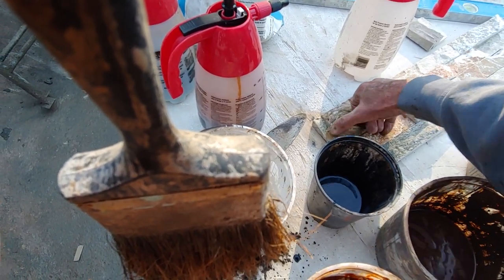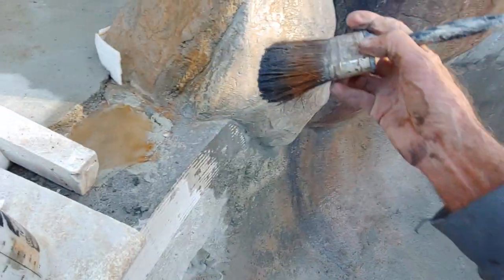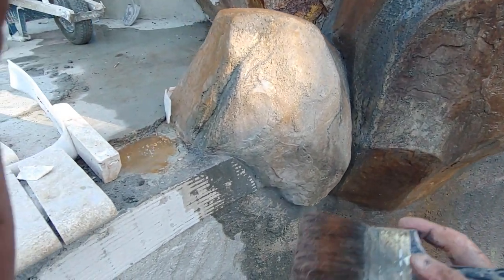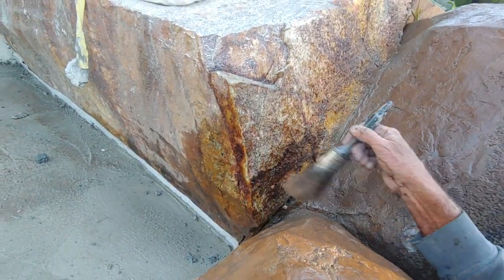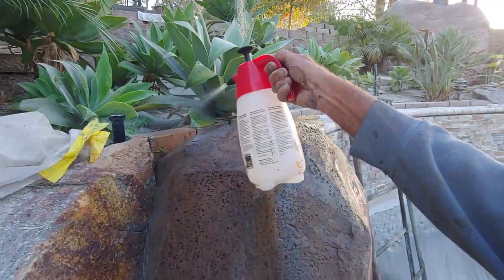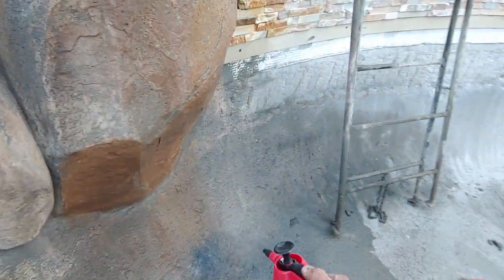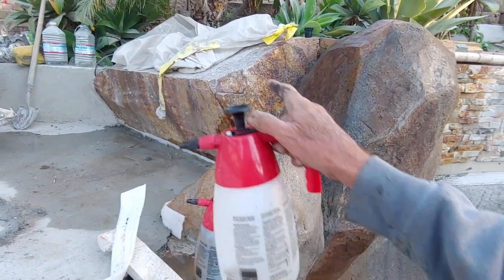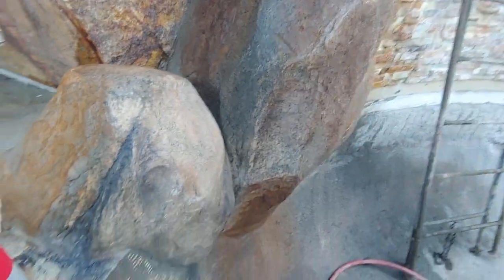How to Paint Fake Rock Demo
Here we see me painting some of my rockwork with both a brush and a sprayer.  We needed strong colors so a brush with thicker paint was needed.  Note the sprayer with just water that I use to move the paint around and "soften" it.  :) More fake rock how-to's, including FREE pdf downloads and more are at davehenderson.podia.com Blogs and links to other platforms
Anyway, thanks for checking out my stuff!  I really appreciate it.  Now go have an awesome day NO MATTER WHAT!  Cheers, Mr. Dave :) ...

To access free content, ebooks, and courses and to learn how to do what I do, go to: